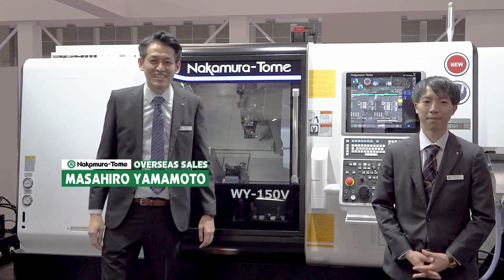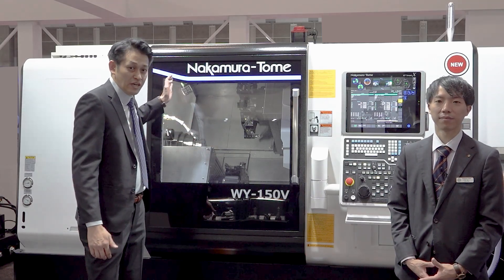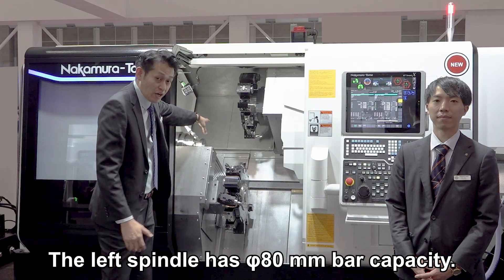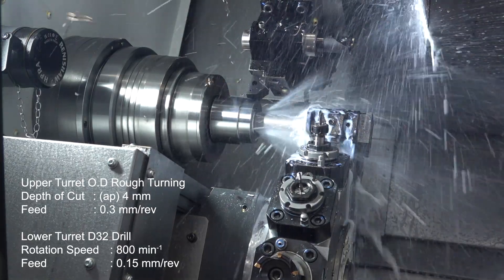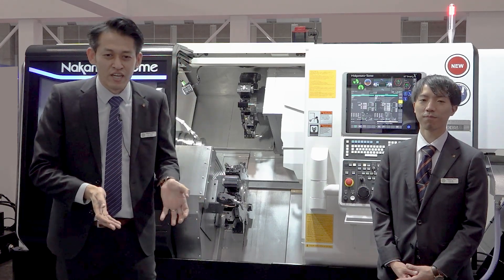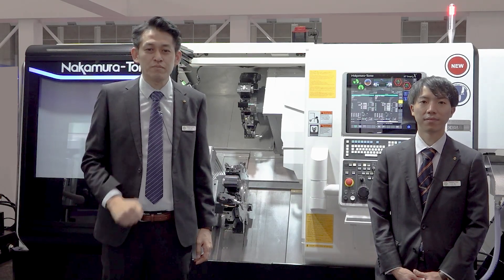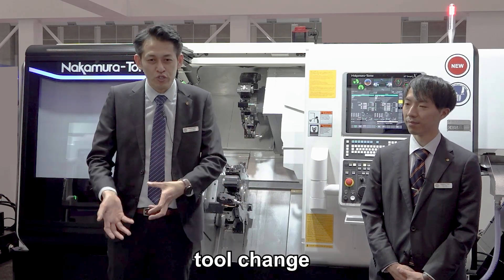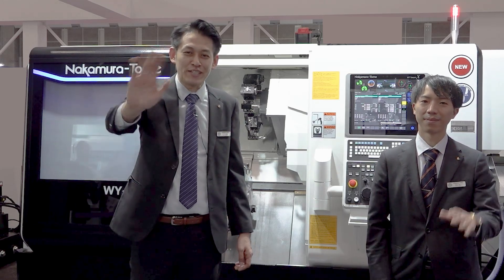Meet The New WY-150V The Third Generation of V-Series Machines